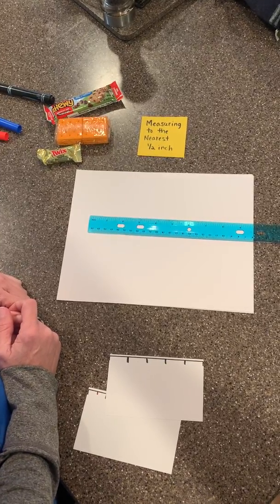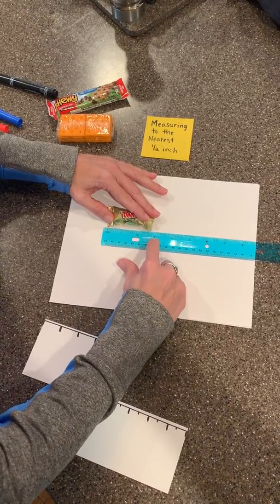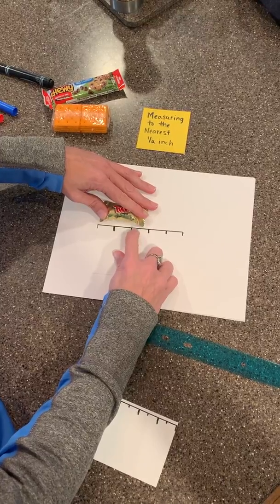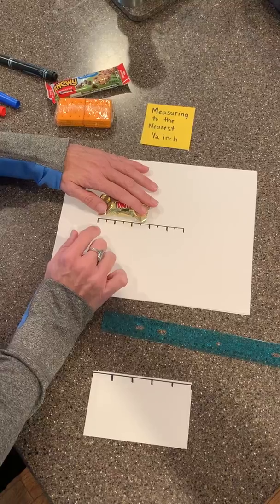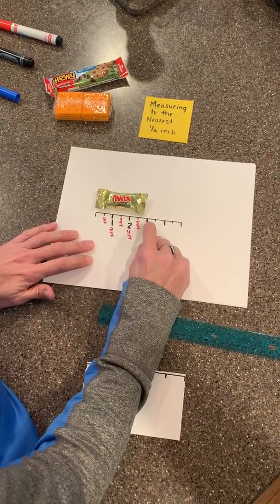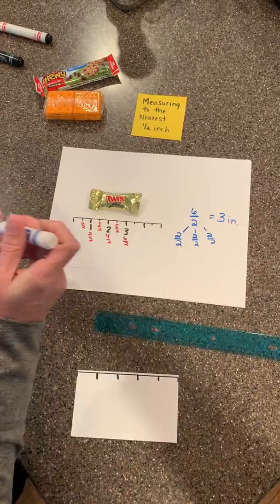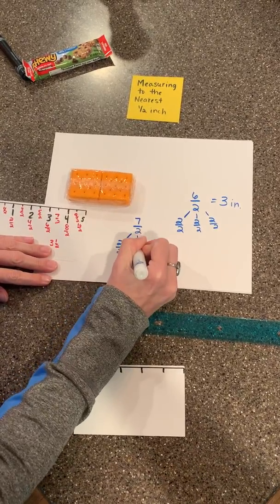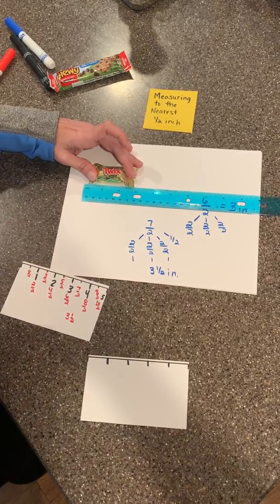Measuring to 1/2 Inch